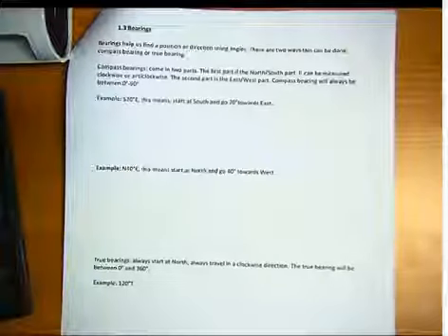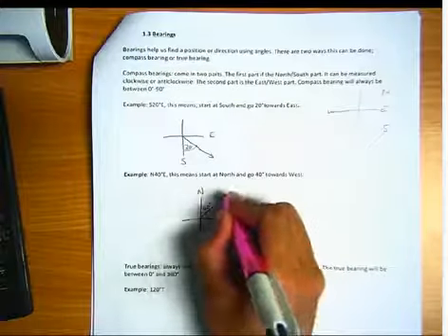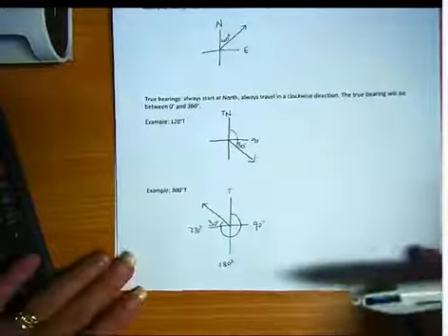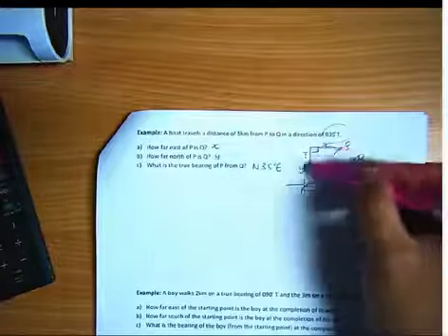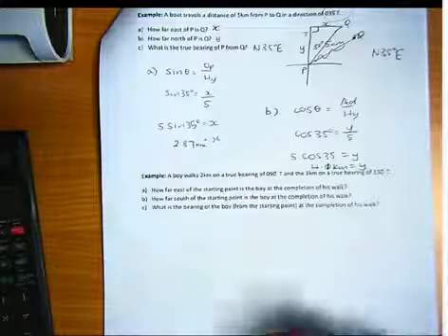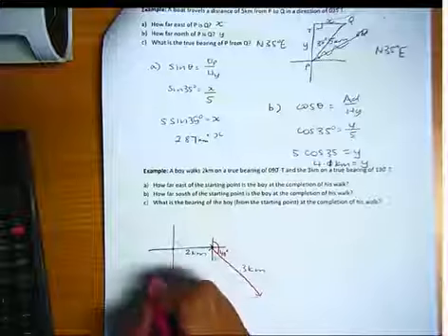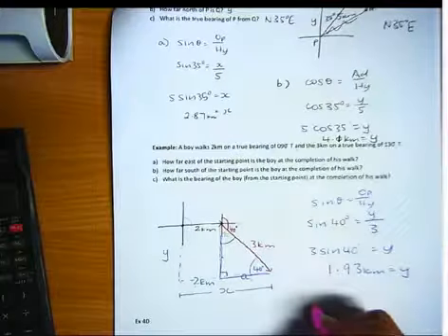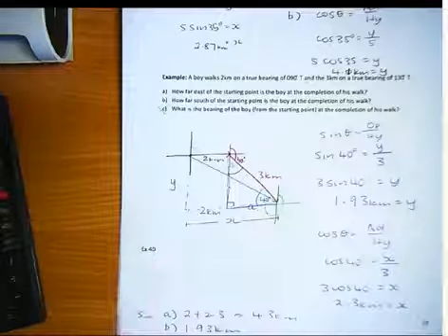11B U1 1 3 bearings